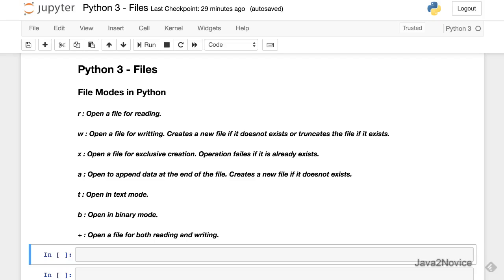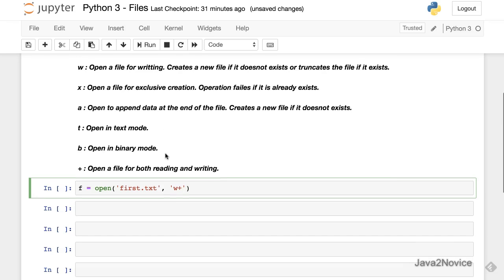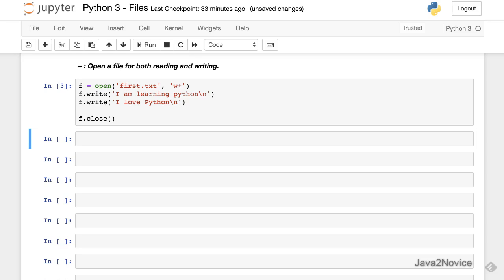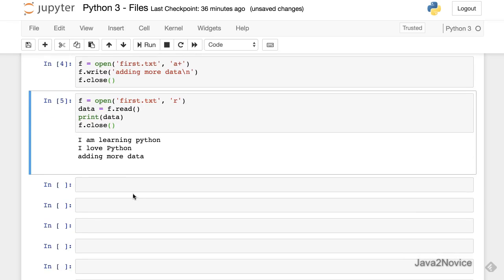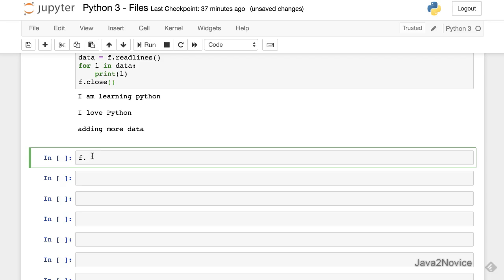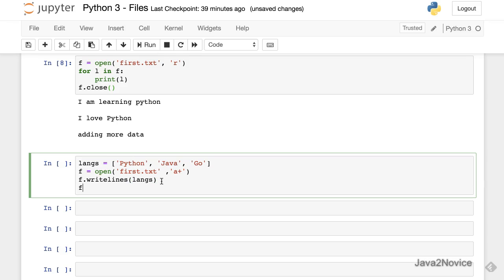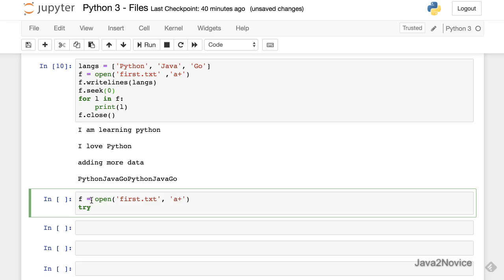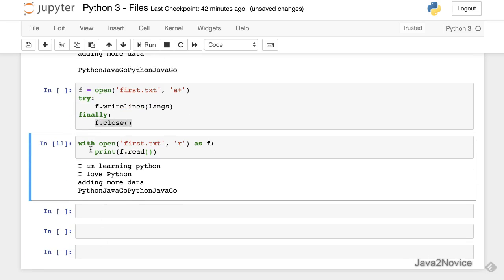Python 3 - Files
Python provides basic functions and methods necessary to manipulate files by default. You can do most of the file manipulation using a file object.